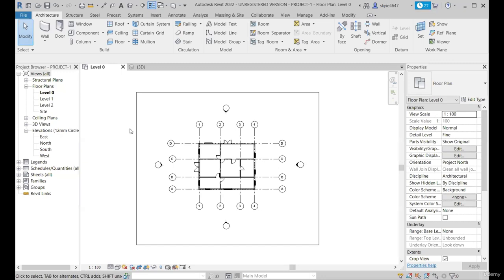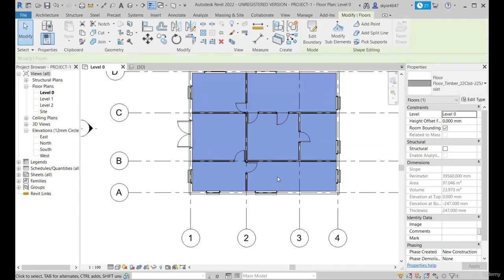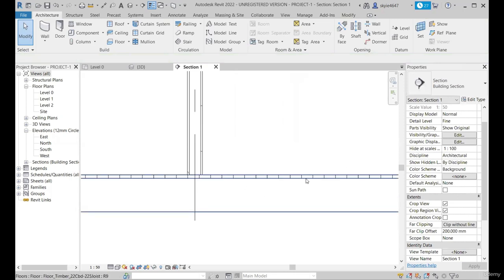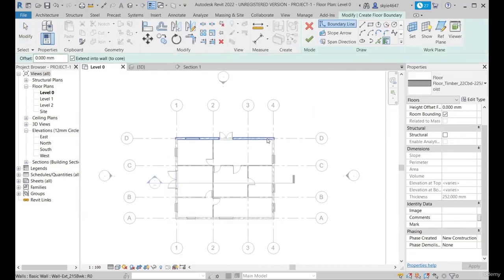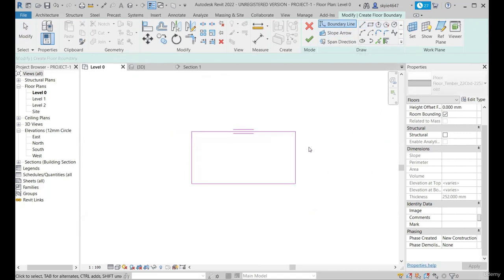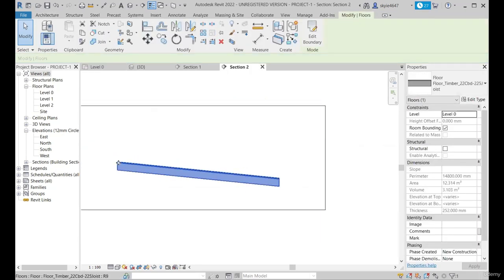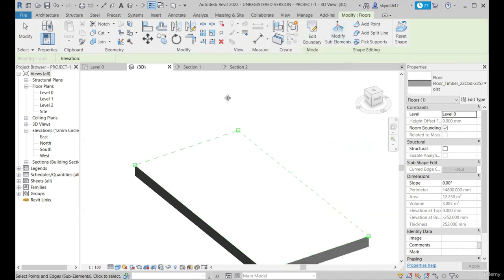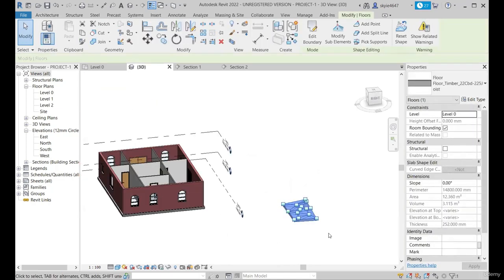Creating Floors in Revit Architecture Masclass